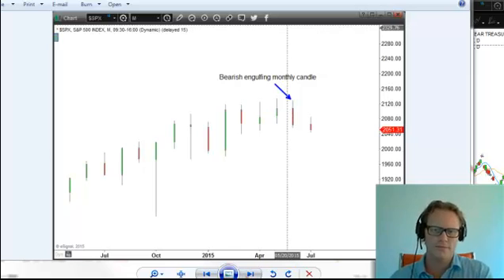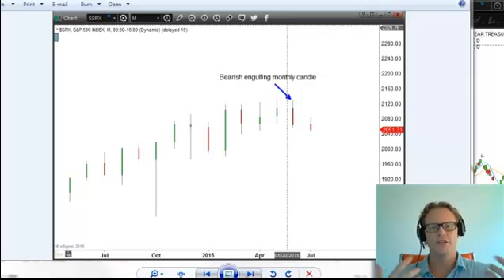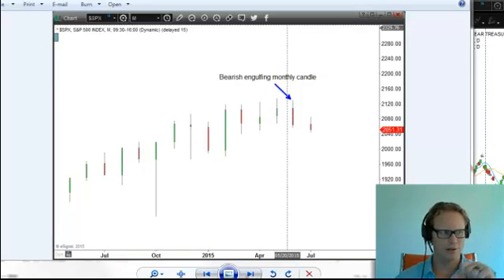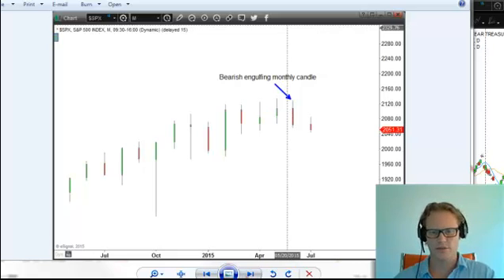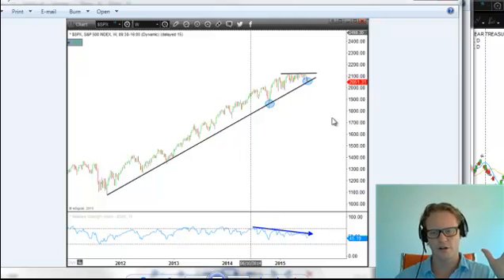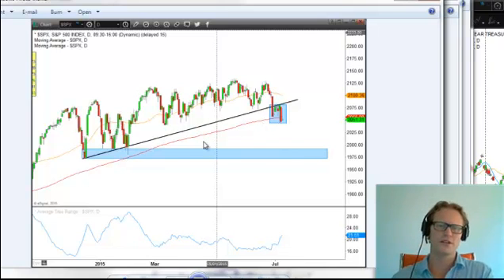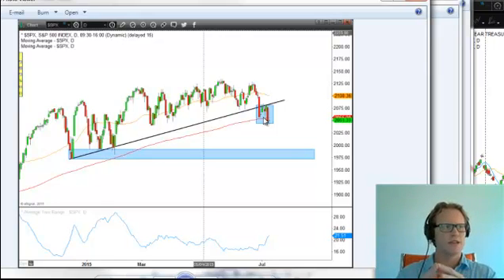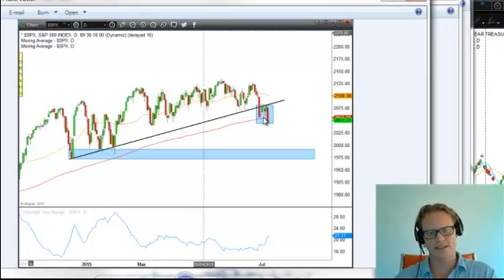Higher probability trades with multi time-frame analysis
Just like single-factor 'models' don't offer a fighting chance over time, looking at charts for investing and trading purposes in just one time-frame is a lousy method of analysis. Look at charts in multiple time-frames however (daily, weekly, intra-day...) and perspective illuminates the picture, allowing for higher probability 'trades' and better risk management.